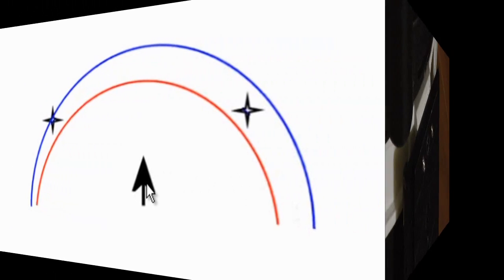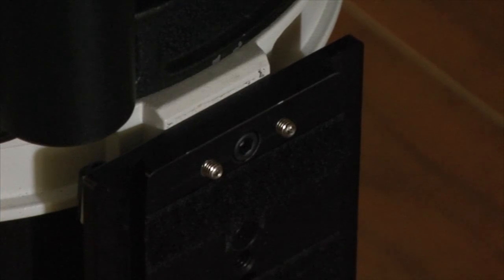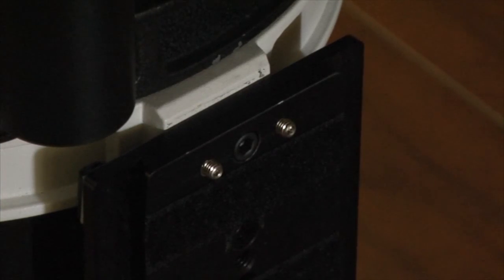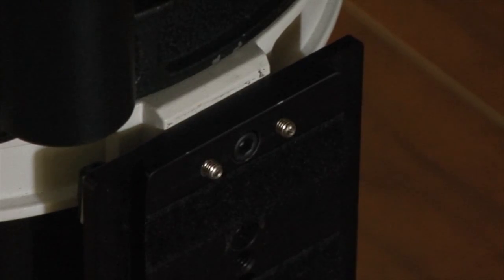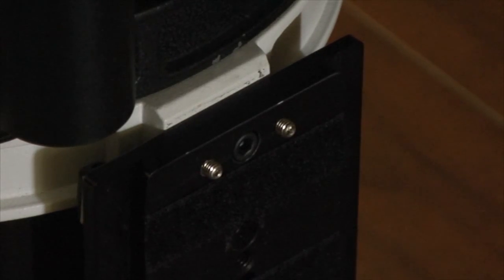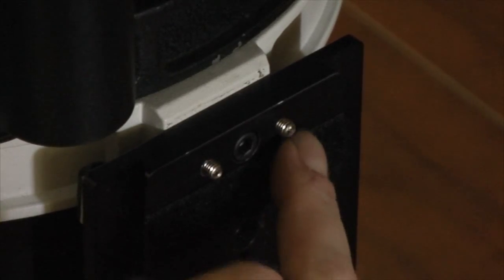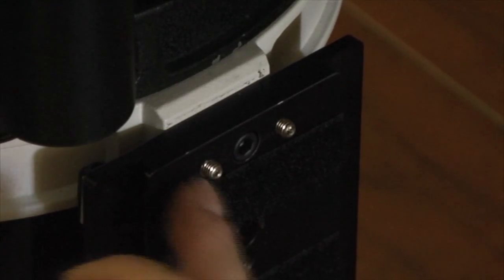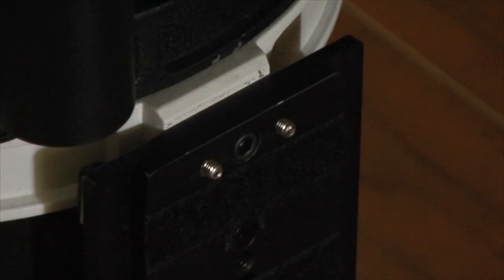Complete Mount & Scope Setup. PART FIVE (Cone Error)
How to check for and correct cone error in an equatorial mount, this method allows either daytime or night time adjustment.